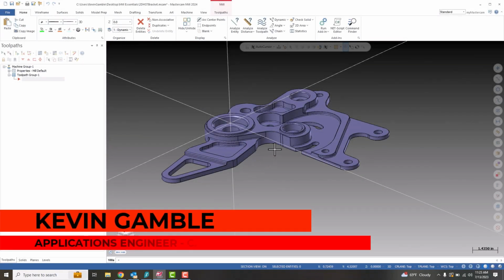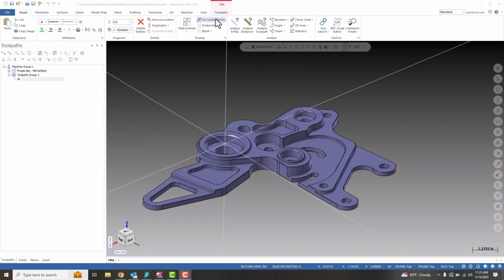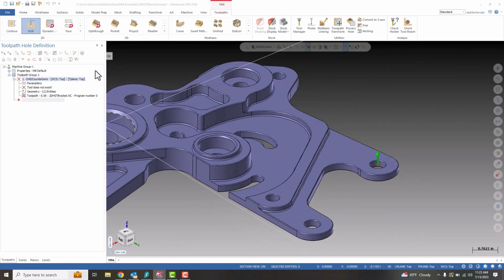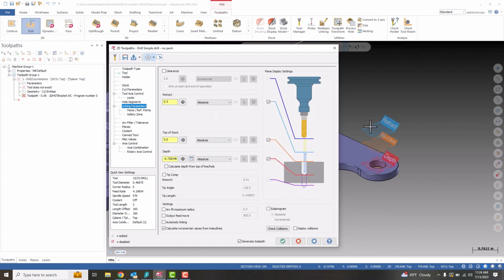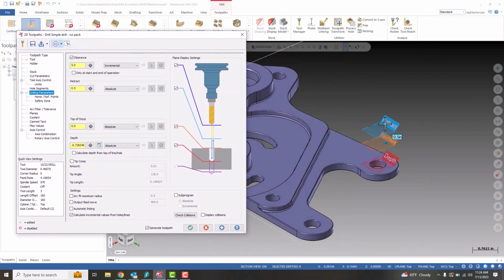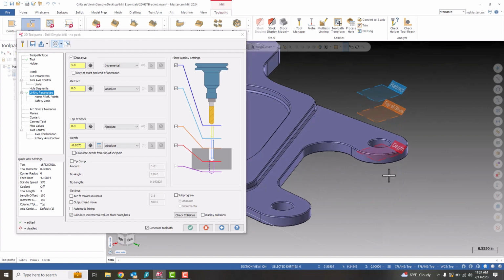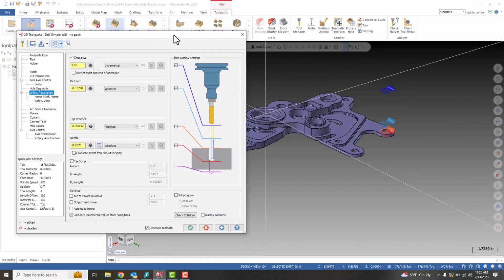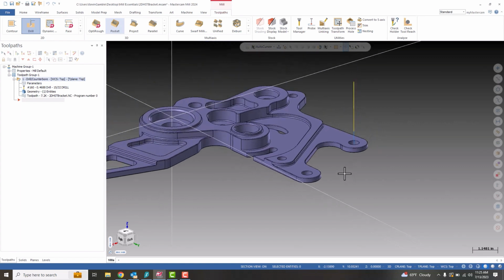Holemaking Graphical Planes in Mastercam 2024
Holemaking toolpaths in Mastercam 2024 now feature an interactive graphical plane display to help users visualize associated depths with each hole, along with a linking page revamp to be more intuitive.